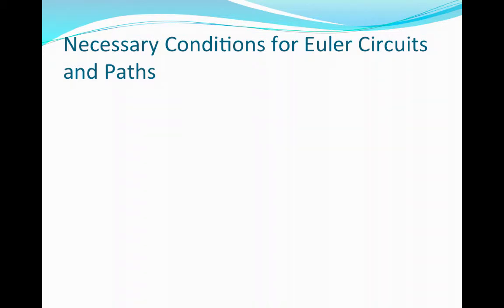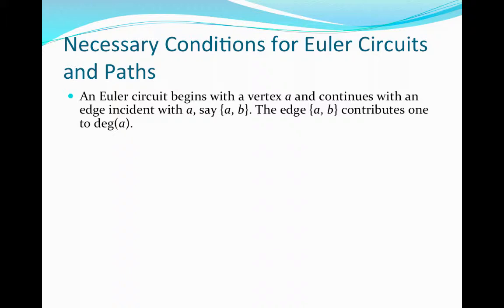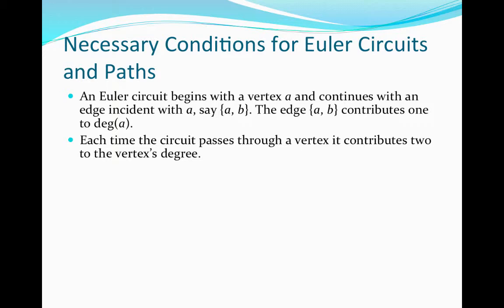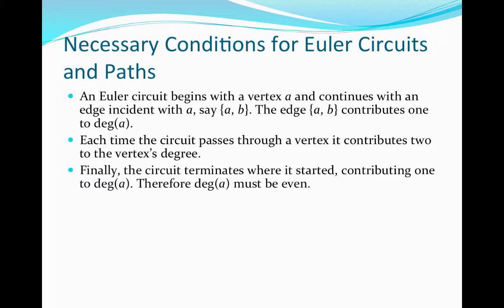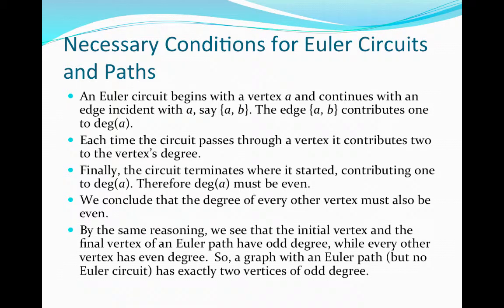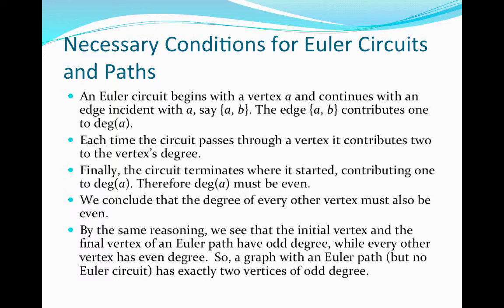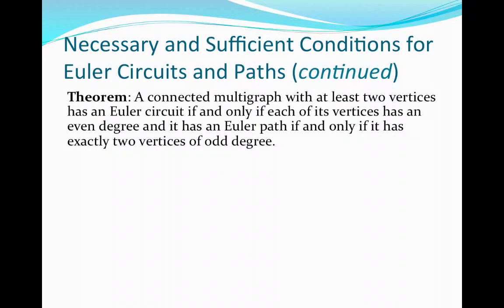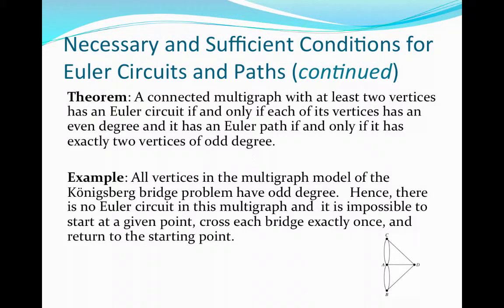Conditions for Euler Circuits and Paths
Table of Contents:

04:02 - Necessary and Sufficient Conditions for Euler Circuits and Paths (continued)